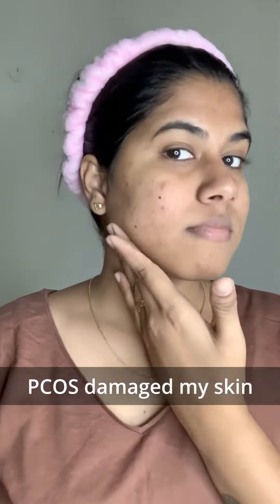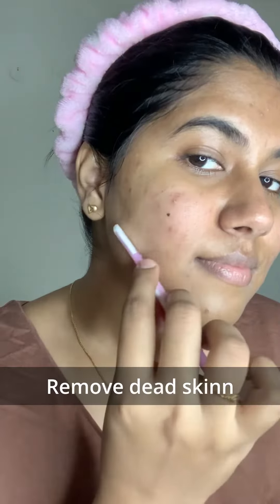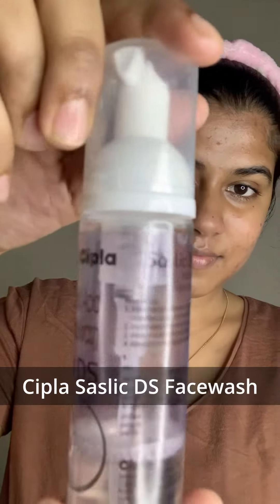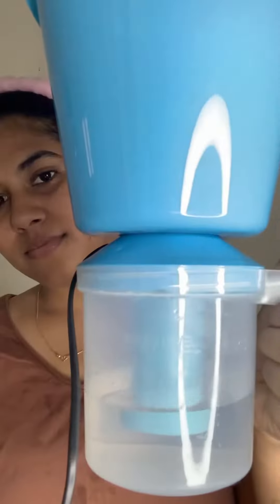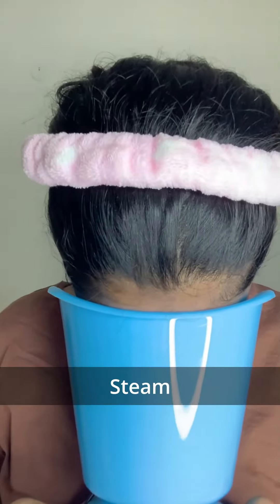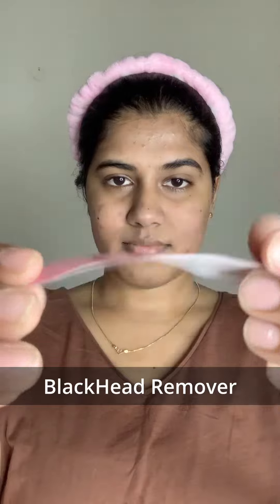My skin care routine | PCOS breakouts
The most major impact of PCOS aka Polycystic Ovary Syndrome may be on the regularity and flow of your period, but it also has a major impact on your skin and hair. This is because hormonal imbalance causes a lot of changes in your body, leading to issues such as dry skin, inflammation, itchiness and hair loss.